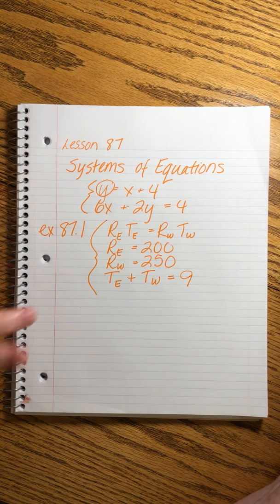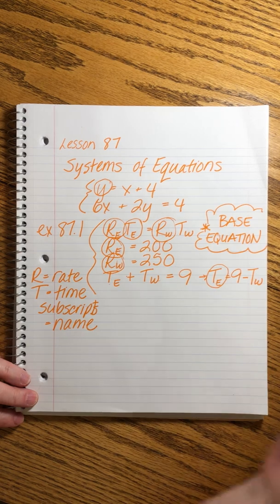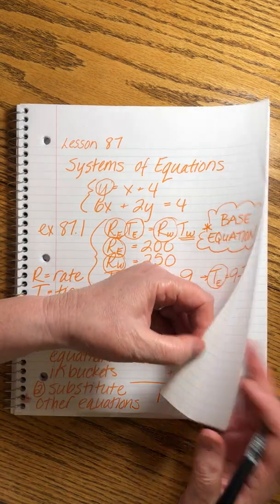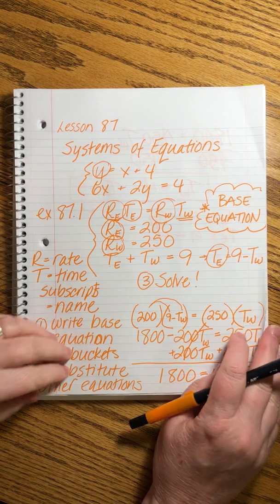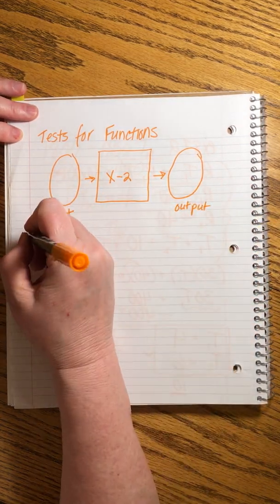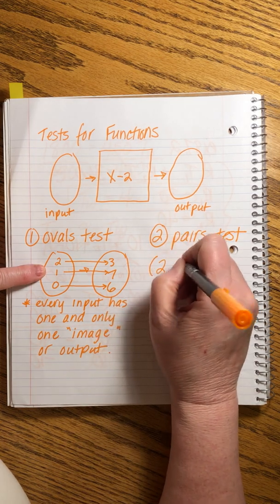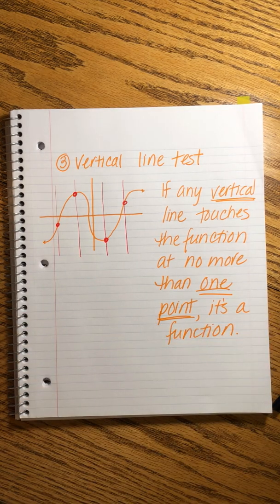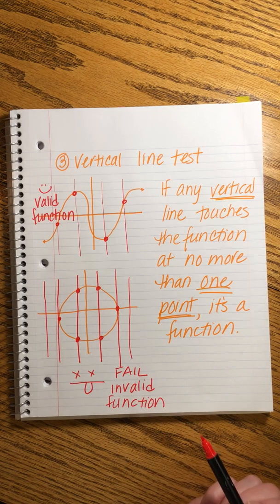SAXON ALGEBRA 1 | LESSON 87